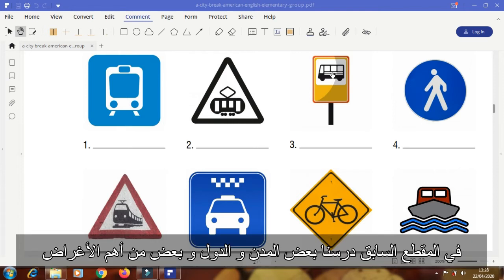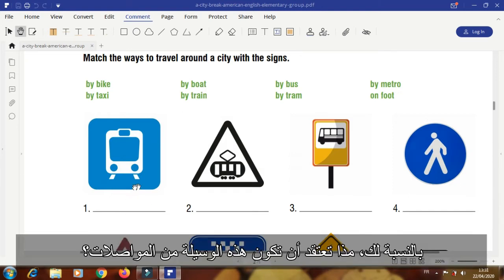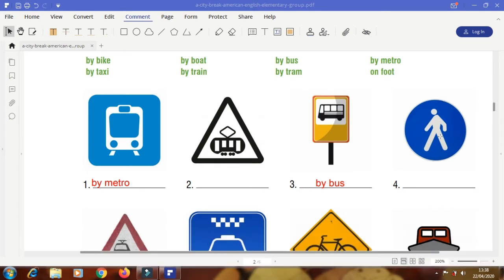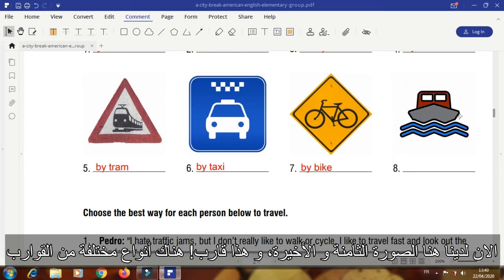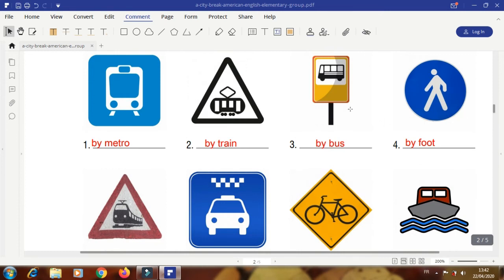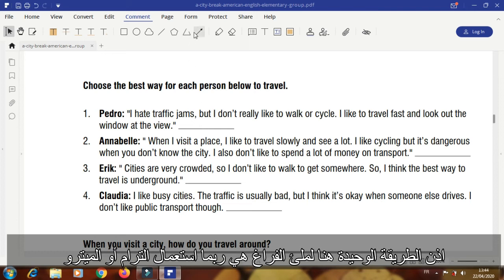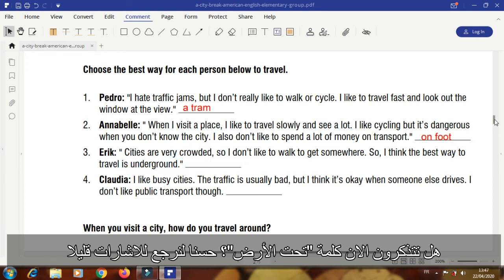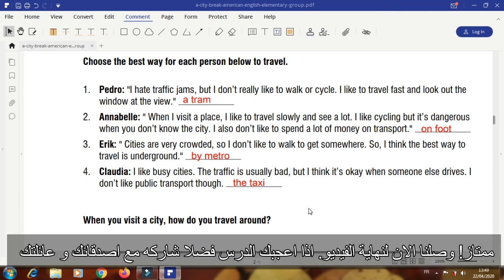الجزء الثاني من الدرس الرابع من سلسلة تعلم الانجليزية للمبتدئين 🇬🇧 A City Break 🇬🇧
هذا الجزء هو تكملة للفيديو السابق من سلسلة تعلم الانجليزية للمبتدئين